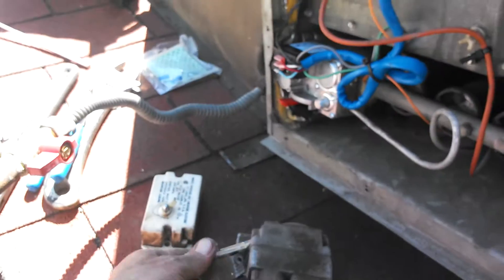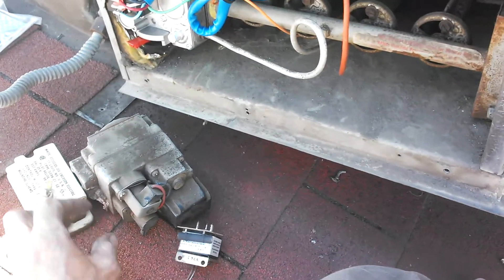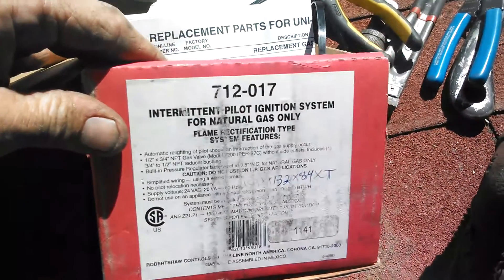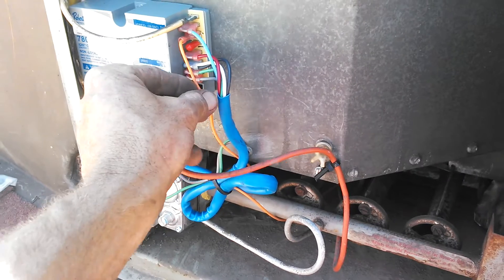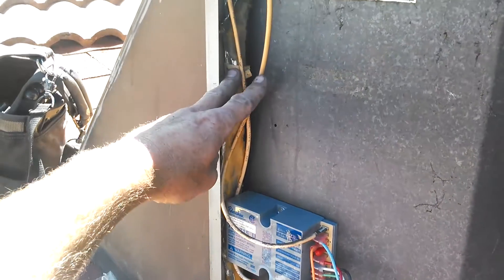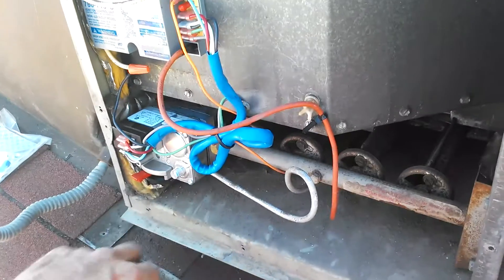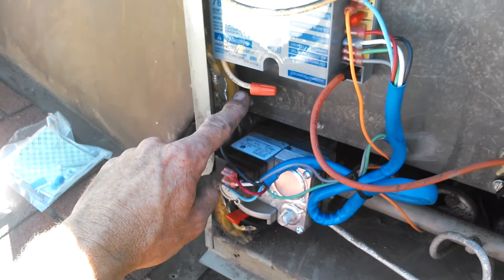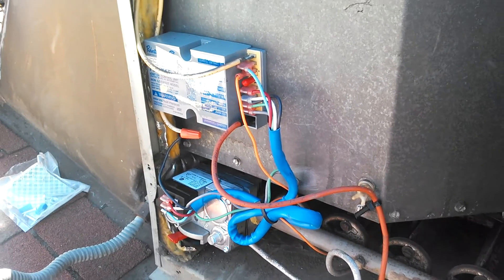Robertshaw 712-017 installation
Convert old mercury flame sensor pilot ignition system with modern spark ignition system.